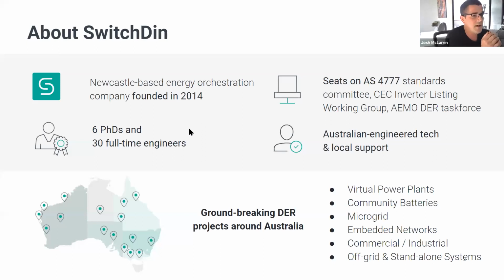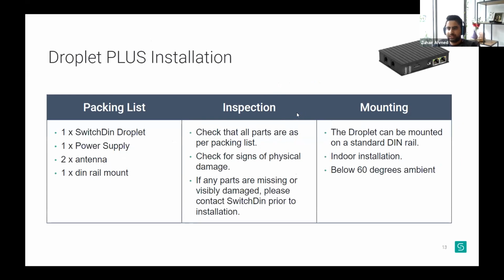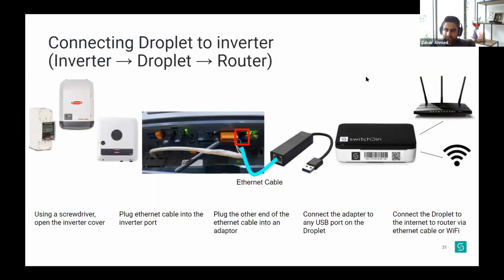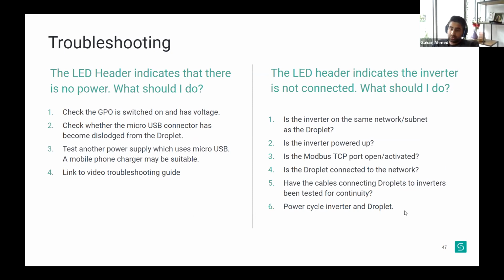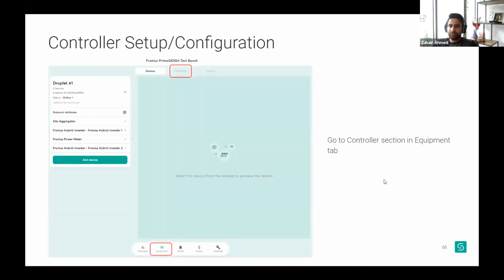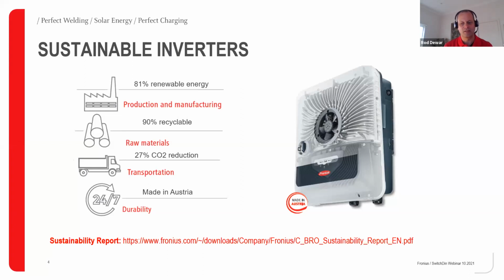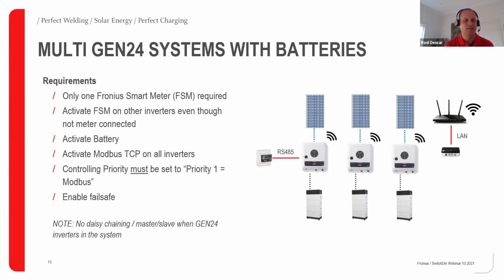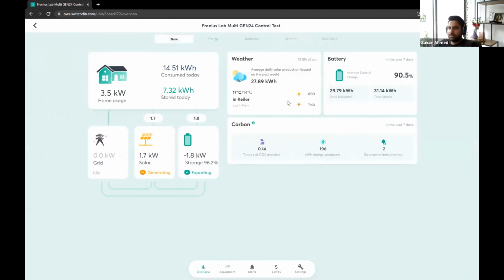Webinar: Unlocking more features for Fronius inverters with SwitchDin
Note: This is a re-upload of a legacy video, originally published on 26 Oct 2021.

The requirements in the solar industry are getting more complex which increases the need for smart solutions.

Join SwitchDin and Fronius to learn about SwitchDin’s latest features and solutions and how it can support Fronius inverters to make solar PV systems smarter, more visible and controllable to meet the needs of the future grid.

SwitchDin basics
Connecting Droplets to power, internet & devices
How to enable new features on the Droplet
Additional value adds of the new features
Integrating multiple Fronius Inverters on a single new site
Enabling peak shaving support
Solar.web – what’s different when using with the Droplet
Inverter WebUI setup when using with the Droplet

PRESENTERS
Josh McLaren, SwitchDin, OEM Business Development Manager
Zuhair Ahmed, SwitchDin, Lead CS Engineer
Rod Dewar, Fronius, Solutions Manager